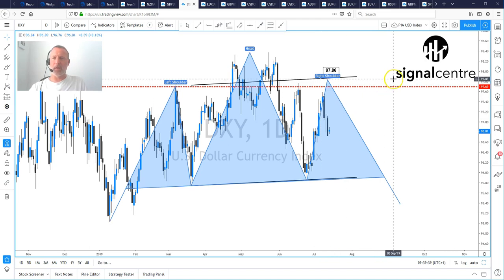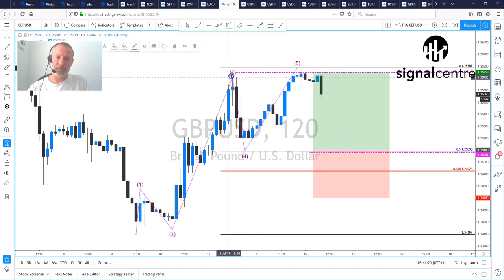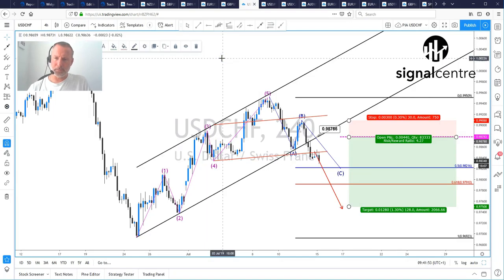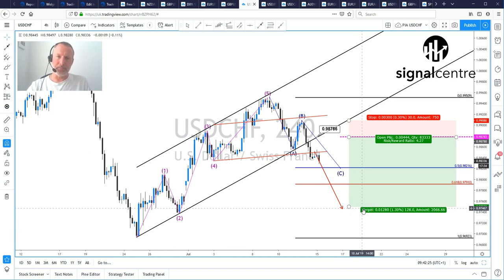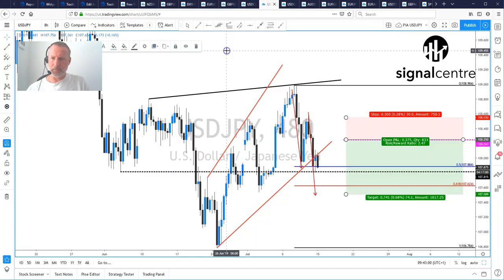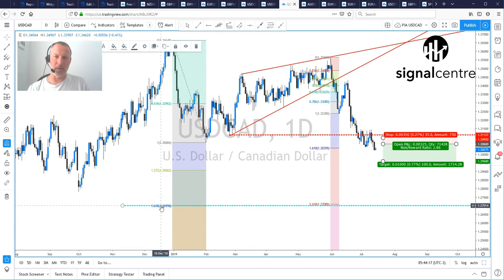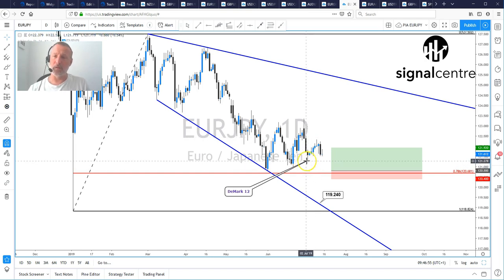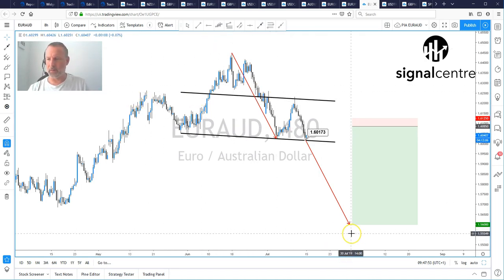FX Majors round up with Ian Coleman - 15th July 2019